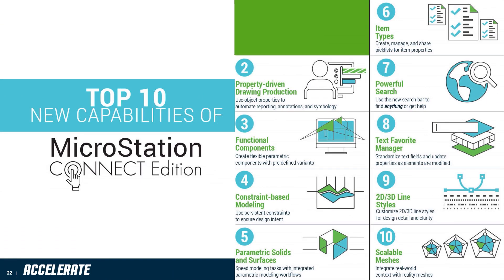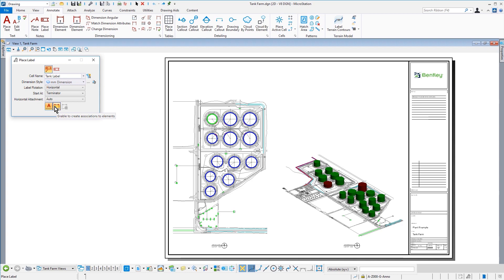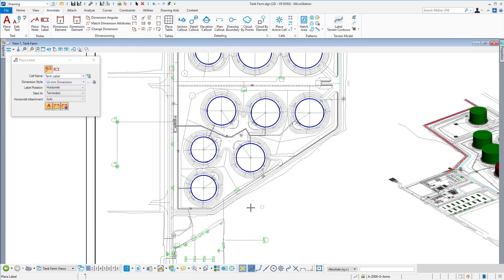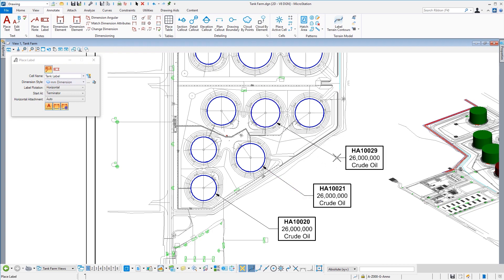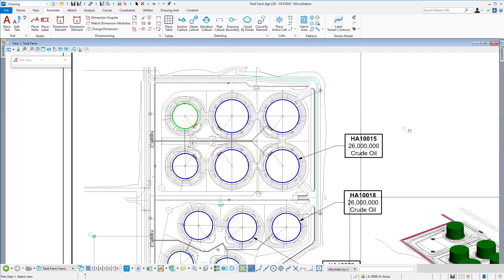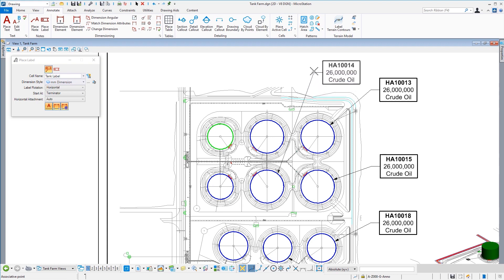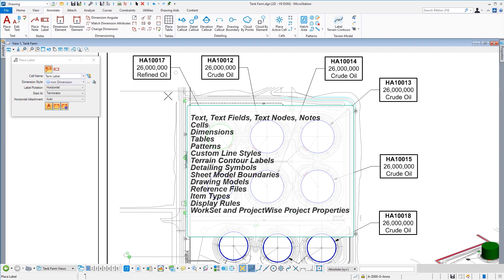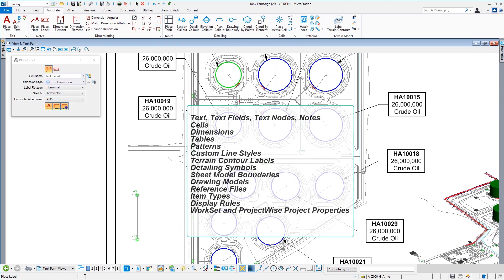Top 10 MicroStation CONNECT Edition Features: #2 Property-driven Drawing Production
Use object properties to automate reporting, annotations and symbology